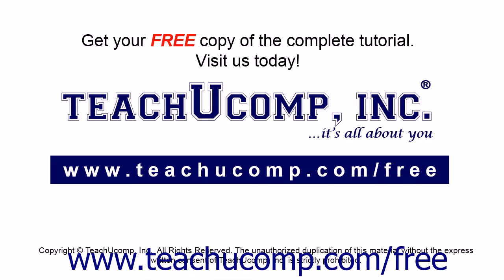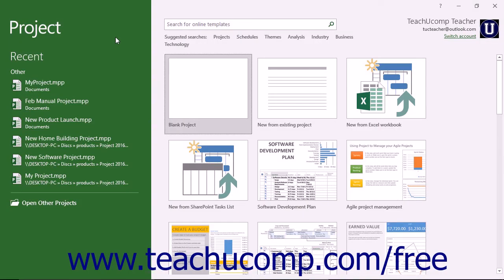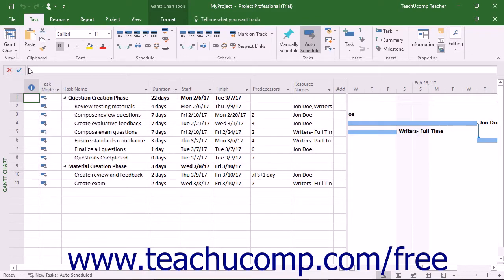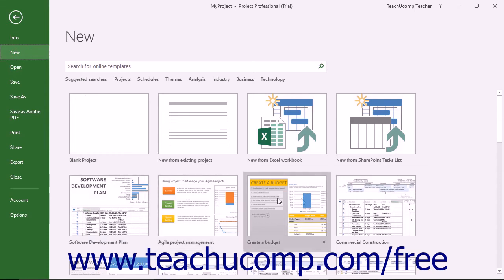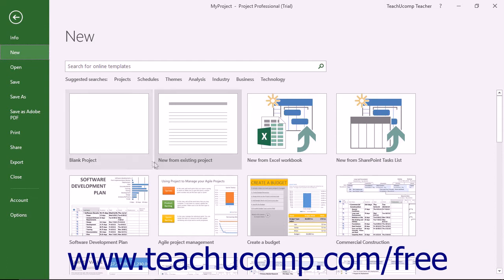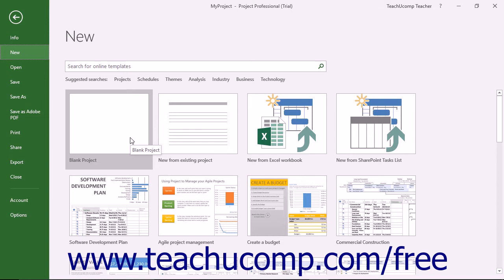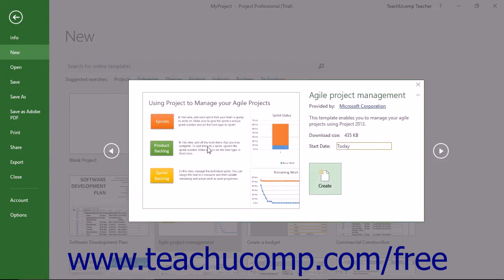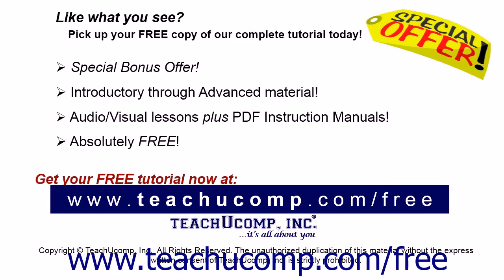Project 2016 Tutorial Creating New Projects Microsoft Training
Learn how to create new projects in Microsoft Project A clip from Mastering Project Made Easy v. 2016. - the most comprehensive Project tutorial available. Visit us today!
Description